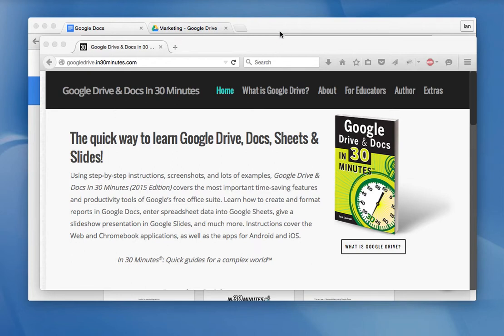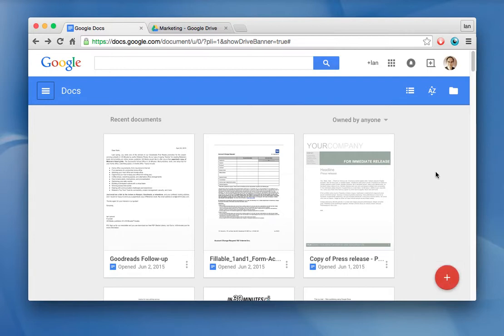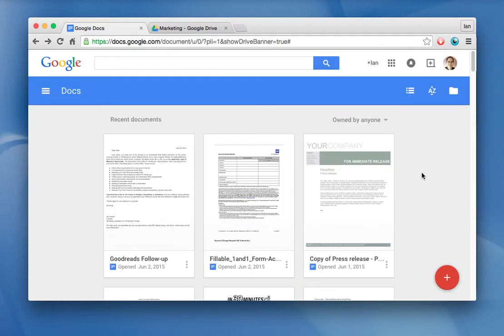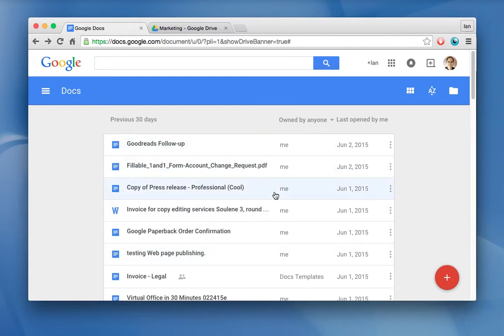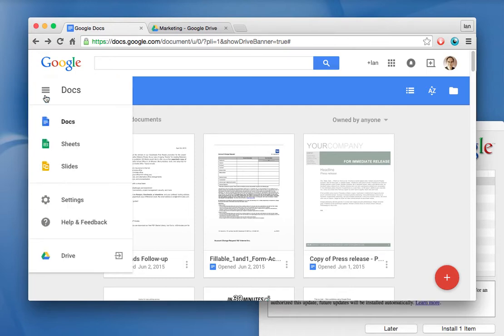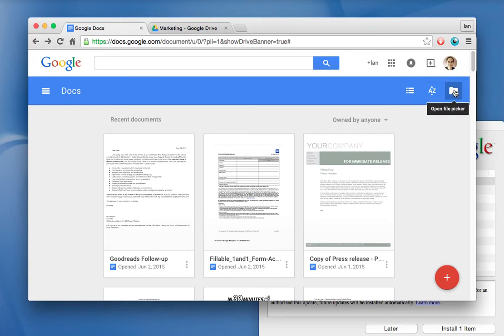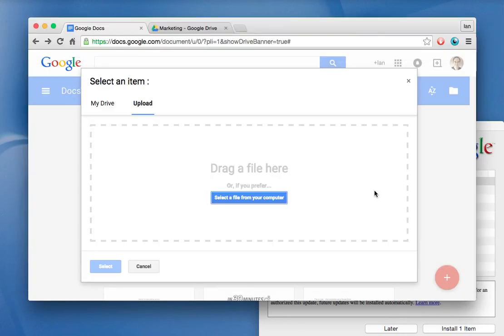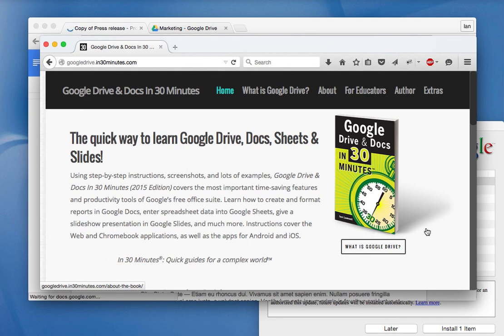Google Docs Web App Overview - What do all of the icons do?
Google Docs has a new stripped-down interface. What do all of the icons do, how can users find what they are looking for, and how is the Google Docs interface different than Google Drive? This Google Drive tutorial explains it all in just 4 minutes. The narrator is Ian Lamont, author of the top-selling Google Drive & Docs In 30 Minutes.